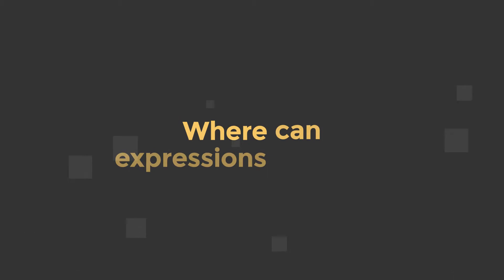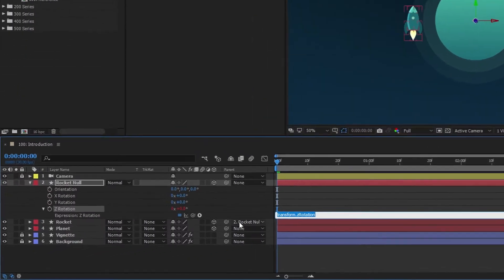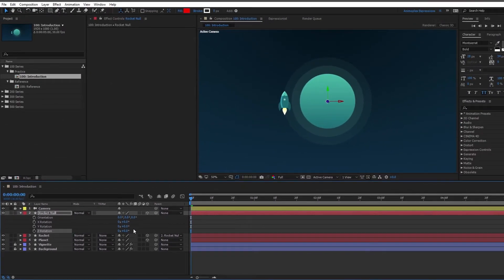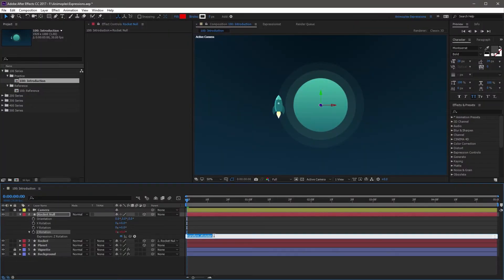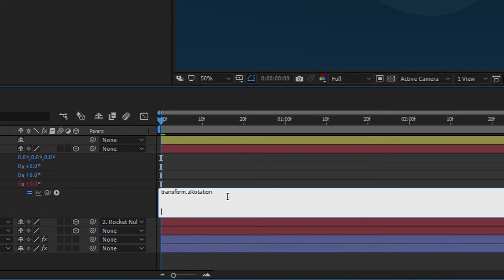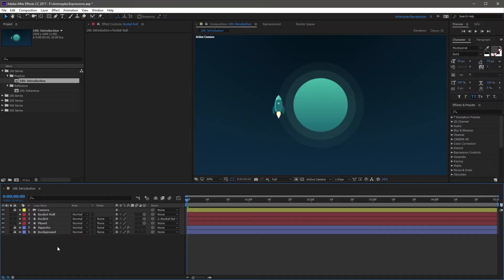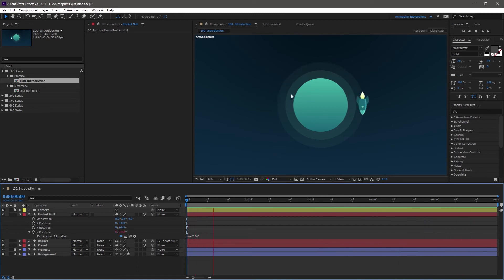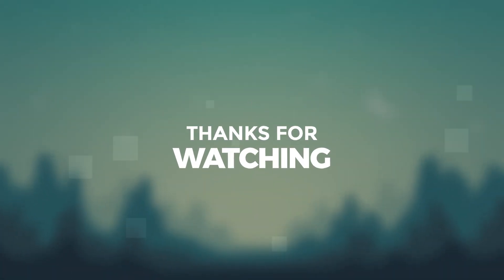After Effects Expressions 103 - Launch Into Expressions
0:00 - Intro
0:25 - Applying to Properties
2:25 - Enable & Disable
2:50 - The Expression Field
3:55 - Putting It All Together
5:23 - Lesson 103 Wrap Up